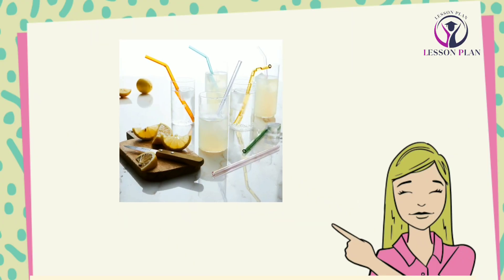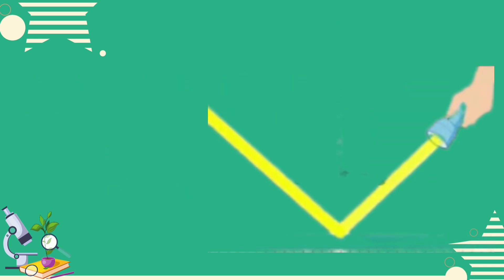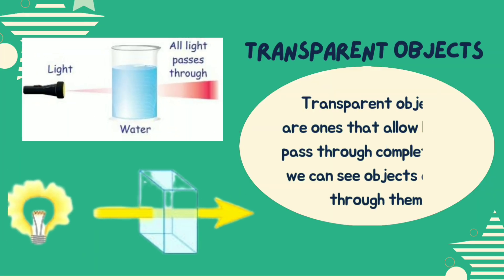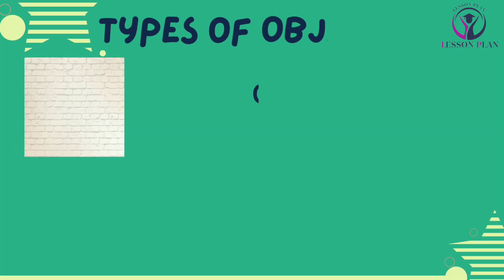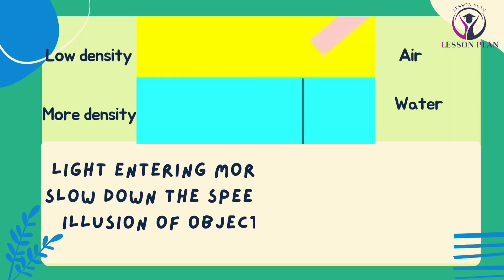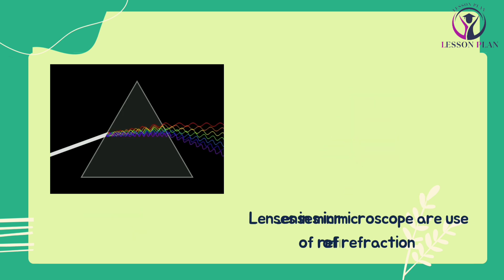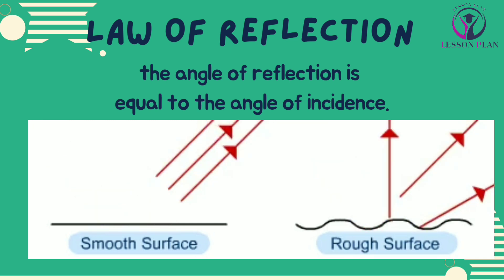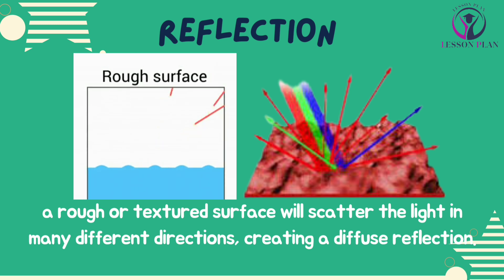"Exploring the World of Light: Reflection, Refraction"|A Fun and easy introduction for kids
Welcome to this mesmerizing journey into the world of optics! In this captivating YouTube video, we will explore the fascinating concepts of reflection and refraction of light and discover the various types of objects that can be found in the optical world.

Our adventure begins by unraveling the secrets of reflection, where we'll witness light bouncing off surfaces and creating magical images. We'll learn about the laws of reflection and how they govern the angle of incidence and angle of reflection. Then, we'll move onto refraction, where we'll witness light bending as it travels through different media. We'll see how this bending can cause objects to appear distorted or even invisible!

As we delve deeper, we'll explore the various types of objects that exist in the optical world. We'll encounter convex and concave mirrors, and learn how they can magnify or shrink images. We'll meet lenses of all shapes and sizes, from convex to concave, and discover how they can bend light in different ways.